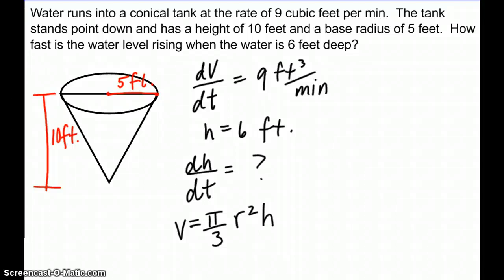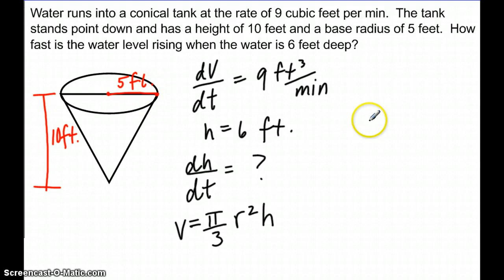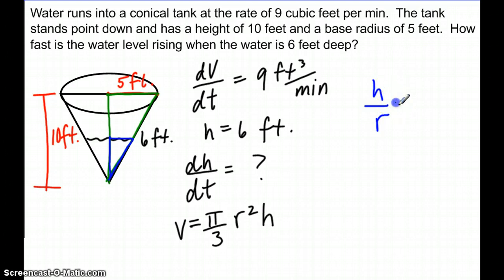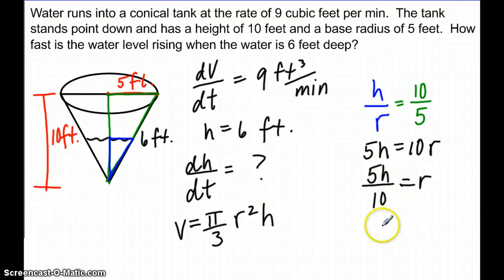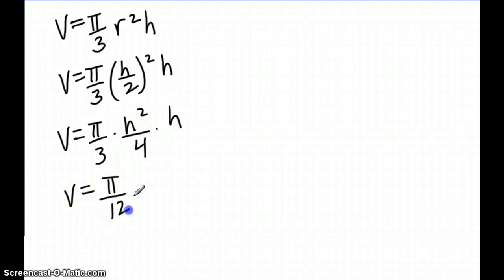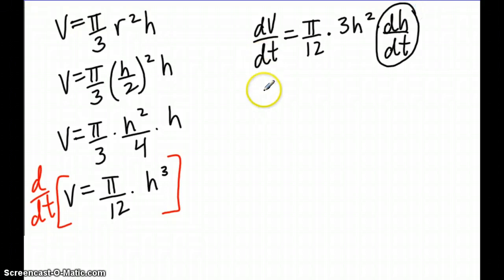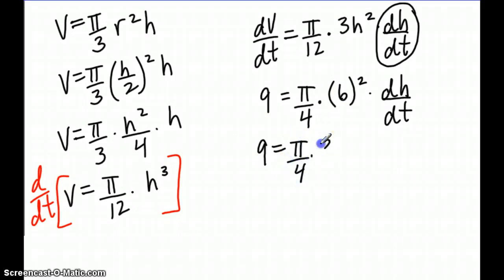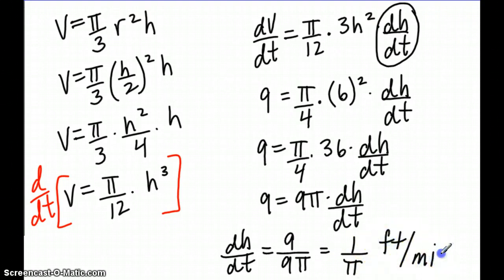Section 2.6 EX. 3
completed for mod 1